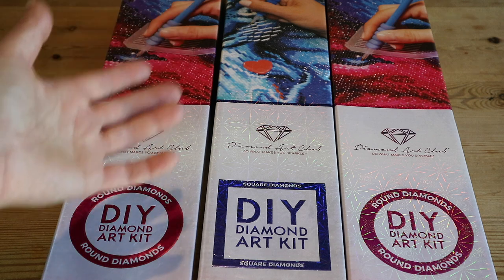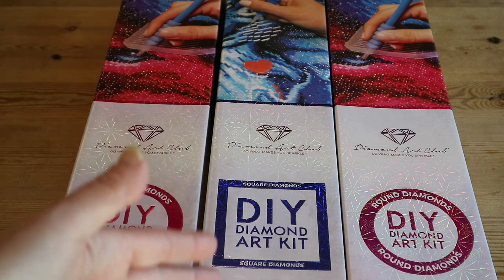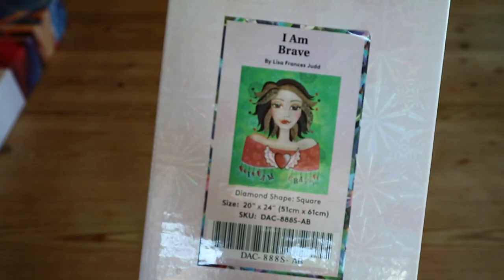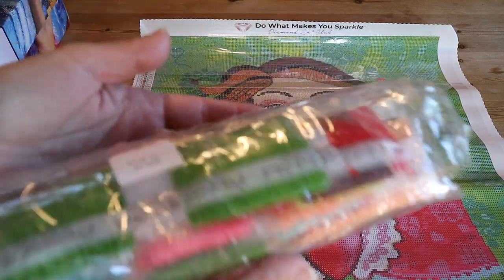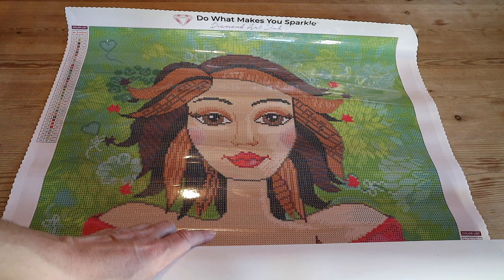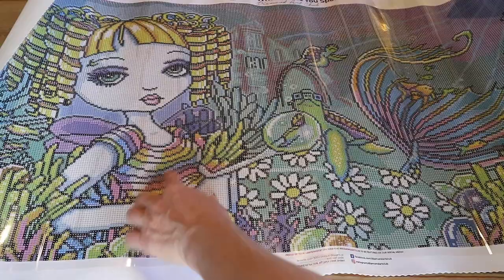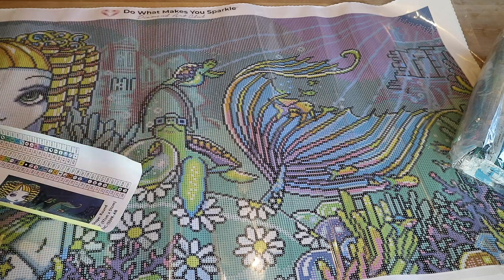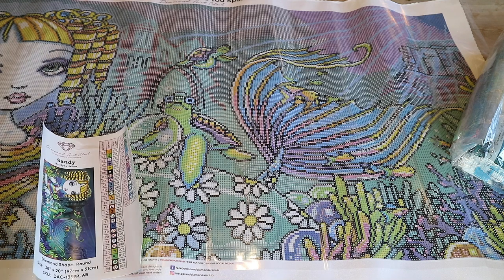Diamond Art Club haul FINAL EDITION Unboxing - 3 canvases: 2 x round kit and 1 x square kit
HAUL FINAL EDITION sneak peek unboxing from Diamond Art Club : If you want to get these diamond paintings, you will have to do it now, because once they get out of stock they won't be back.

💎  Productinformation:
Diamond Art Club - Athena - Willowing Arts
51 by 66 cm, round drills
43 colors

Diamond Art Club - I am Brave - Lisa Frances Judd
51 by 61 cm, square drills
33 colors

Diamond Art Club -Sandy - Myka Jelina
97 by 51 cm, round drills
43 colors

💎  Productinformation of the other Final edition I mentioned in this video:
Diamond Art Club - Hannah Lynn - Aussi Girl
70 by 89 cm, square drills
53 colors
Link to the painting:

Diamond Art Club - Josephine Wall - Oberon and Titania
70 by 98 cm, square drills
55 colors